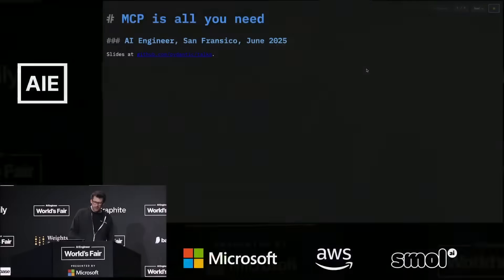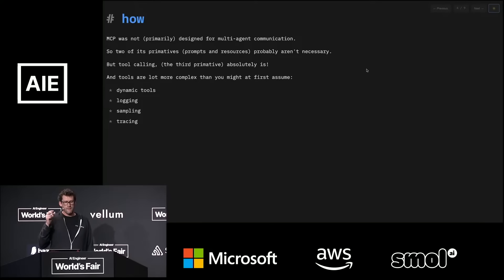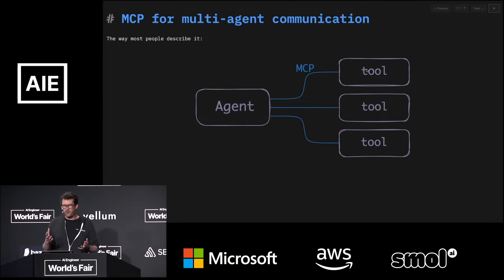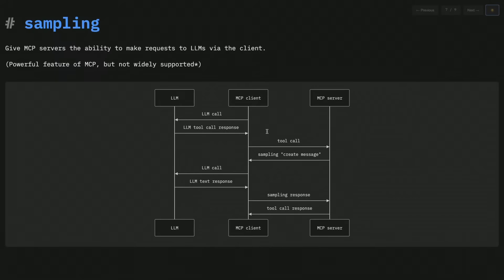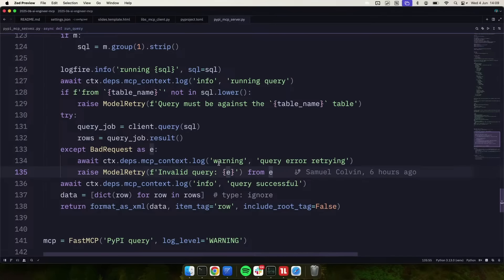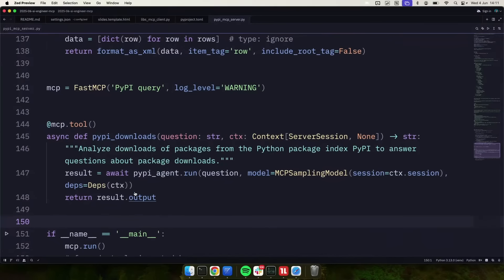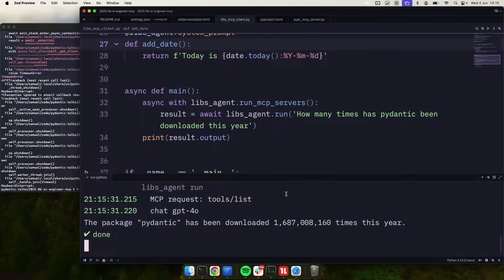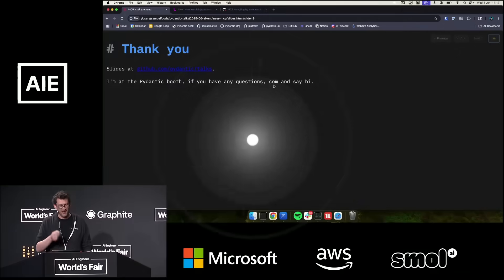MCP is all you need — Samuel Colvin, Pydantic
Everyone is talking about agents, and right after that, they’re talking about agent-to-agent communications. Not surprisingly, various nascent, competing protocols are popping up to handle it.

But maybe all we need is MCP — the OG of GenAI communication protocols (it's from way back in 2024!).

Last year, Jason Liu gave the second most watched AIE talk — “Pydantic is all you need”.

This year, I (the creator of Pydantic) am continuing the tradition by arguing that MCP might be all we need for agent-to-agent communications.

What I’ll cover:

- Misusing Common Patterns: MCP was designed for desktop/IDE applications like Claude Code and Cursor. How can we adapt MCP for autonomous agents?
- Many Common Problems: MCP is great, but what can go wrong? How can you work around it? Can the protocol be extended to solve these issues?
- Monitoring Complex Phenomena: How does observability work (and not work) with MCP?
- Multiple Competing Protocols: A quick run-through of other agent communication protocols like A2A and AGNTCY, and probably a few more by June 😴
- Massive Crustaceans Party: What might success look like if everything goes to plan?

---related links---

Timestamps
00:00:00 - Introduction: Speaker Samuel Colvin introduces himself as the creator of Pydantic.

00:00:42 - Pydantic Ecosystem: Introduction to Pydantic the company, the Pydantic AI agent framework, and the Logfire observability platform.

00:01:18 - Talk Thesis: Explaining the title "MCP is all you need" and the main argument that MCP simplifies agent communication.

00:02:05 - MCP's Focus: Clarifying that the talk focuses on MCP for autonomous agents and custom code, not its original desktop automation use case.

00:02:48 - Tool Calling Primitive: Highlighting that "tool calling" is the most relevant MCP primitive for this context.

00:03:10 - MCP vs. OpenAPI: Listing the advantages MCP has over a simple OpenAPI specification for tool calls.

00:03:21 - Feature 1: Dynamic Tools: Tools can appear and disappear based on server state.

00:03:26 - Feature 2: Streaming Logs: The ability to return log data to the user while a tool is still executing.

00:03:33 - Feature 3: Sampling: A mechanism for a tool (server) to request an LLM call back through the agent (client).

00:04:01 - MCP Architecture Diagram: Visualizing the basic agent-to-tool communication flow.

00:04:43 - Complex Architecture: Discussing scenarios where tools are themselves agents that need LLM access.

00:05:24 - Explaining Sampling: Detailing how sampling solves the problem of every agent needing its own LLM by allowing tools to "piggyback" on the client's LLM access.

00:06:42 - Pydantic AI's Role in Sampling: How the Pydantic AI library supports sampling on both the client and server side.

00:07:10 - Demo Start: Beginning the demonstration of a research agent that uses an MCP tool to query BigQuery.

00:08:23 - Code Walkthrough: Validation: Showing how Pydantic is used for output validation and automatic retries (model_retry).

00:09:00 - Code Walkthrough: Context Logging: Demonstrating the use of mcp_context.log to send progress updates back to the client.

00:10:51 - MCP Server Setup: Showing the code for setting up an MCP server using fast_mcp.

00:11:54 - Design Pattern: Inference Inside the Tool: Explaining the benefit of having the tool perform its own LLM inference to reduce the context burden on the main agent.

00:12:27 - Main Application Code: Reviewing the client-side code that defines the agent and registers the MCP tool.

00:13:16 - Observability with Logfire: Switching to the Logfire UI to trace the execution of the agent's query.

00:14:09 - Observing Sampling in Action: Pointing out the specific span in the trace that shows the tool making an LLM call back through the client via sampling.

00:14:48 - Inspecting the SQL Query: Showing how the observability tool can be used to see the exact SQL query that was generated by the internal agent.

00:15:15 - Conclusion: Final summary of the talk's points.